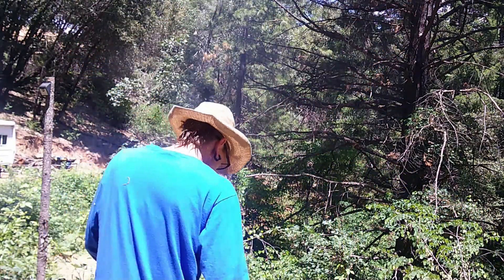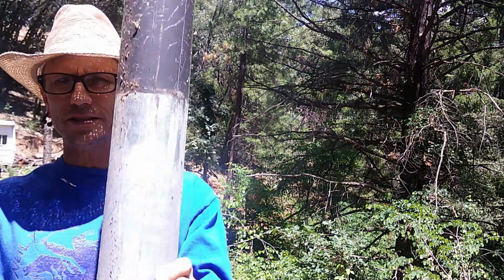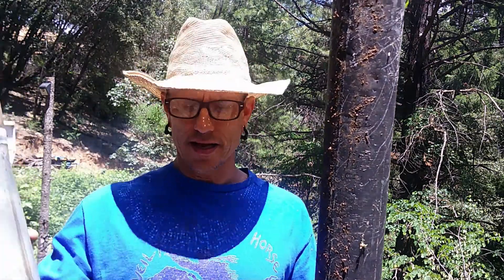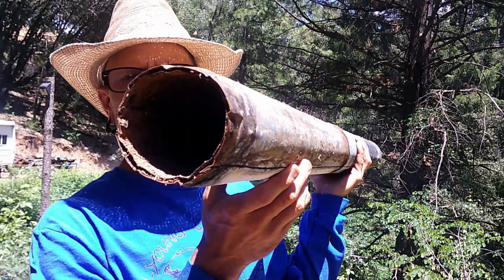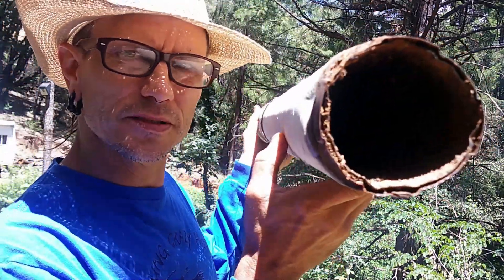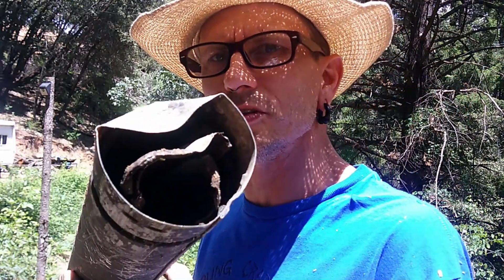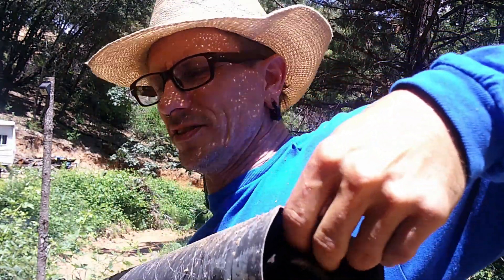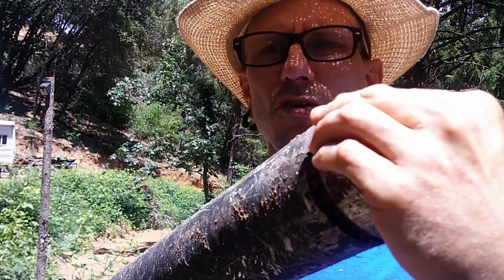What Happens When You Use B-Vent on a Wood Stove?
I made the mistake of using B-Vent on my Guide Gear wood stove. This is what almost burning down my tiny house looks like.